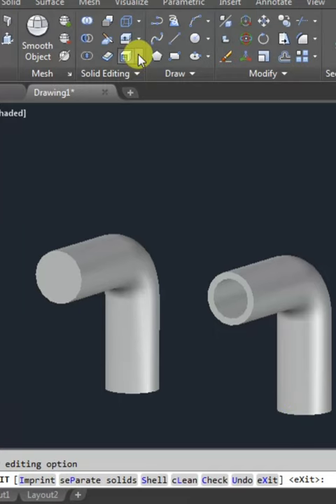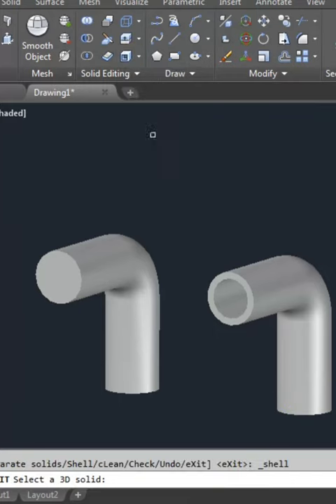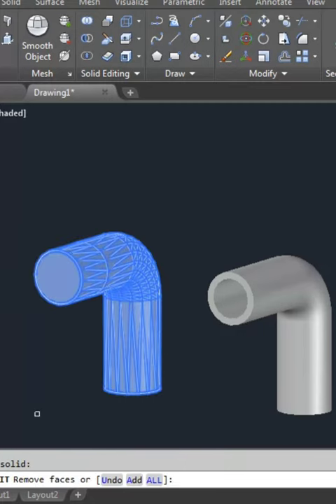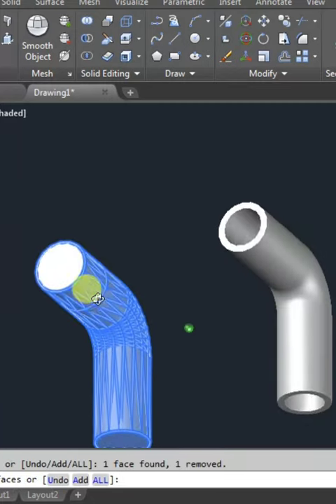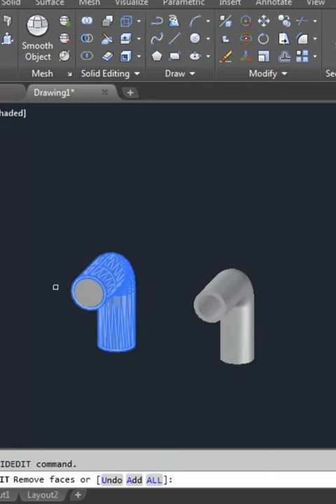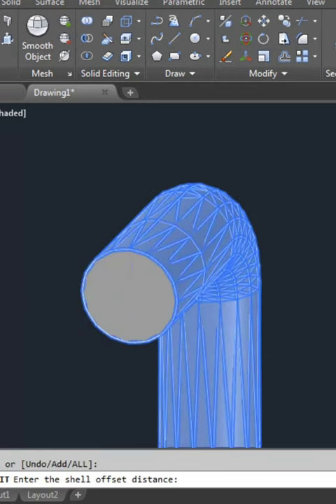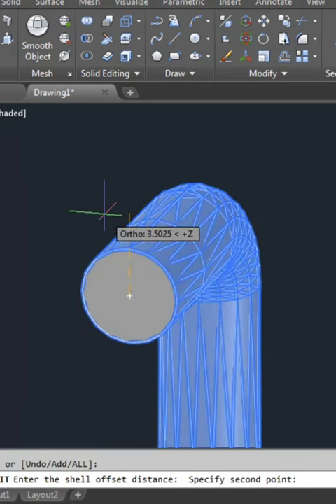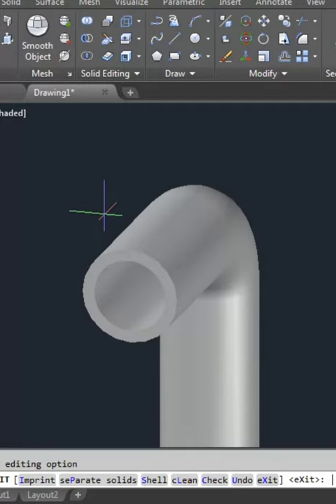Shell Command in AutoCAD 3D || Pipe in AutoCAD 3D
Shell Command in AutoCAD 3D

In this Video I am going to explain you, How to use the Shell Command in AutoCAD 3D